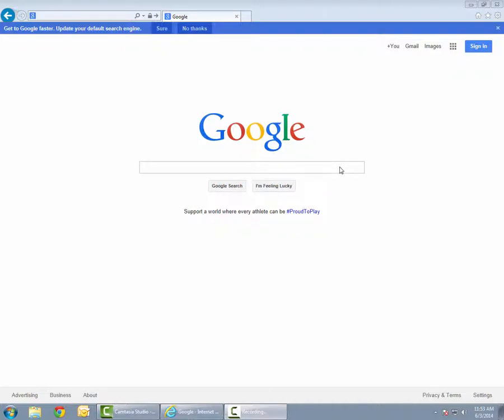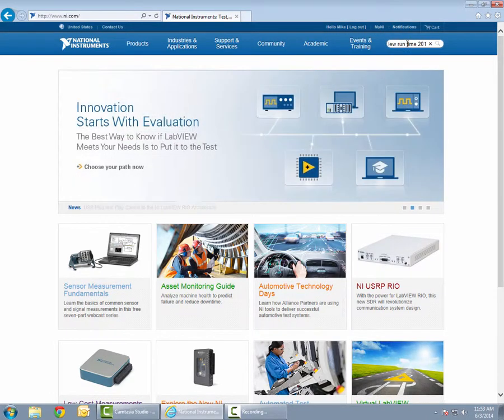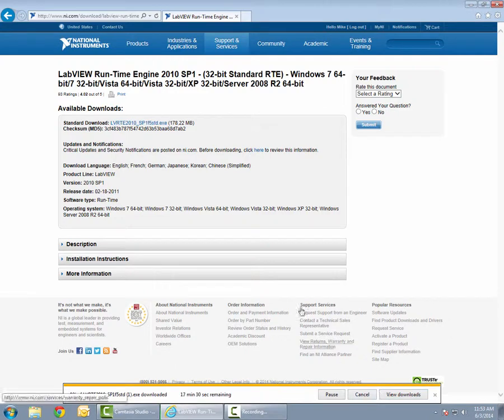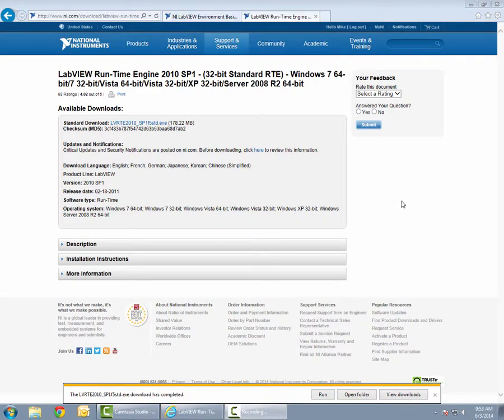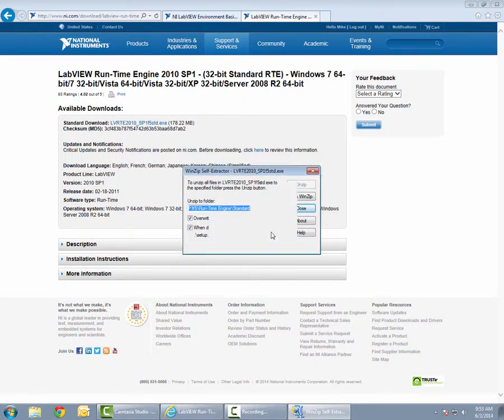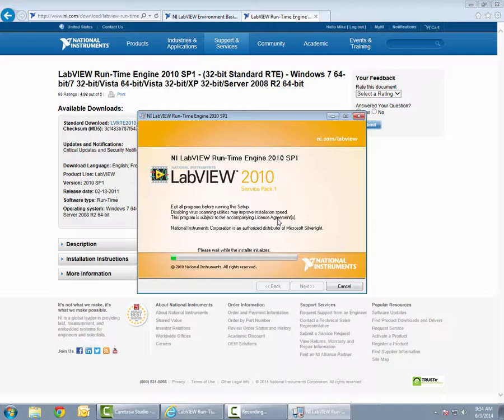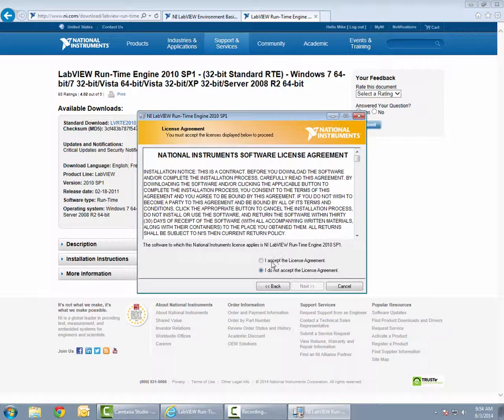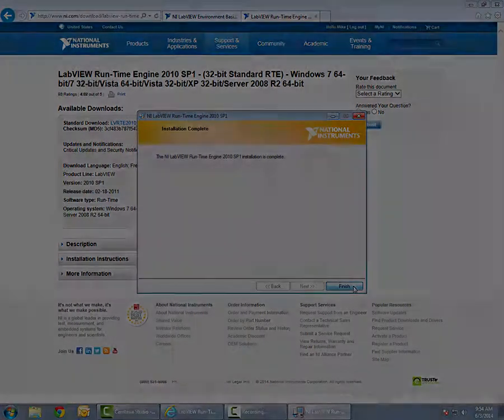Downloading LabVIEW Runtime 2010 Service Pack HD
How to download the LabVIEW Runtime 2010 Service Pack required to run StepWise.